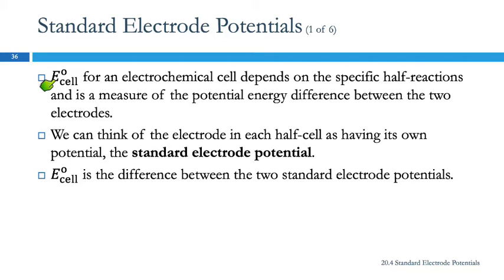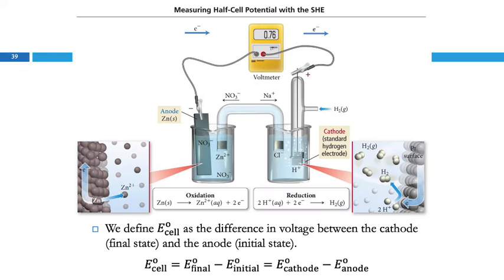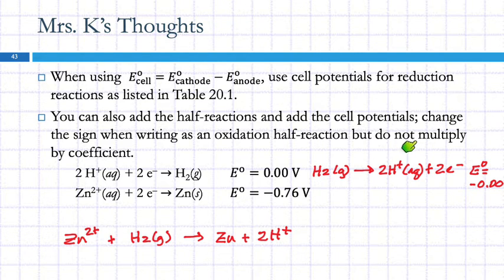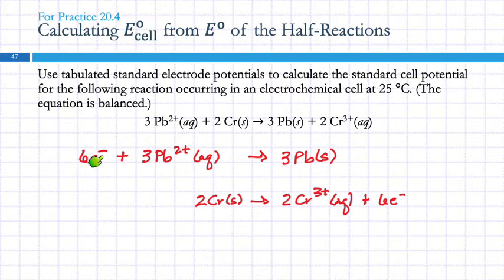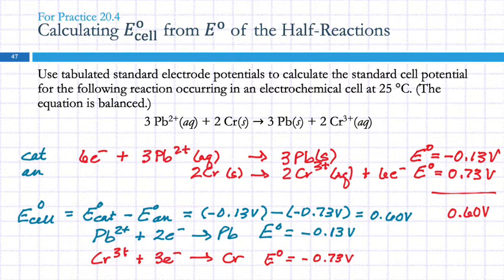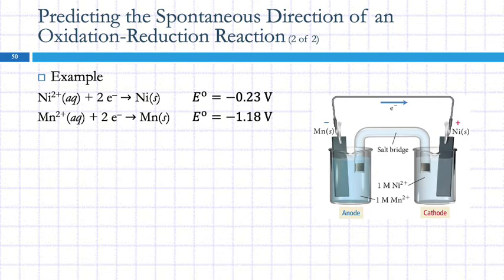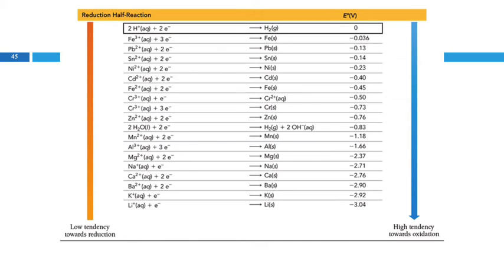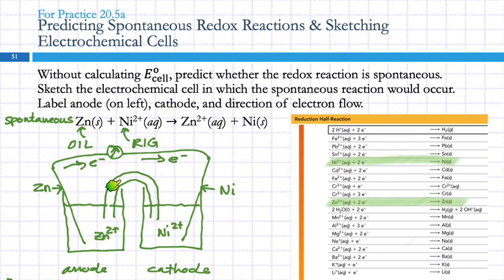20.4 Standard Electrode Potentials